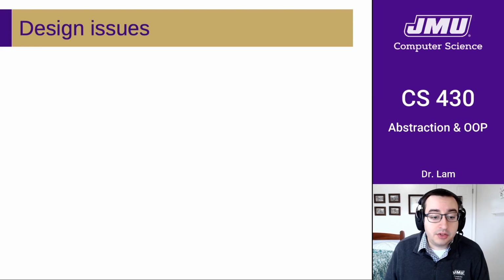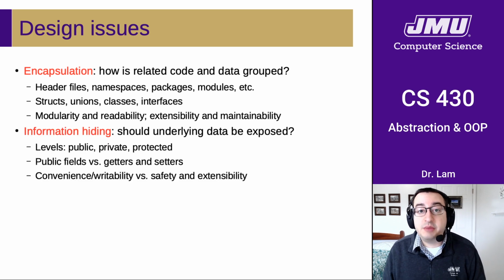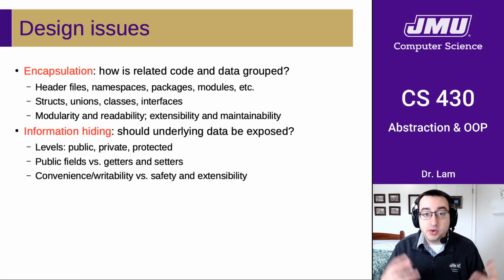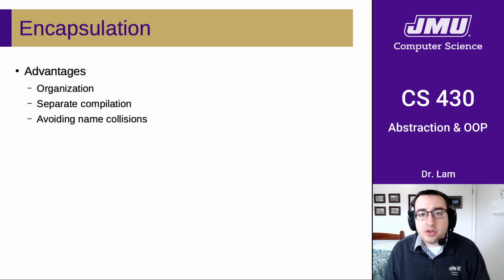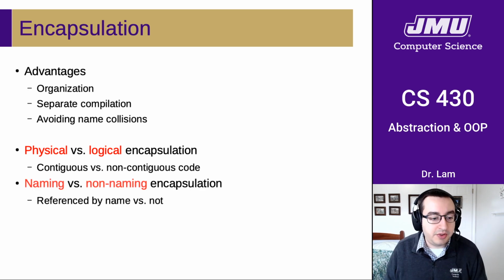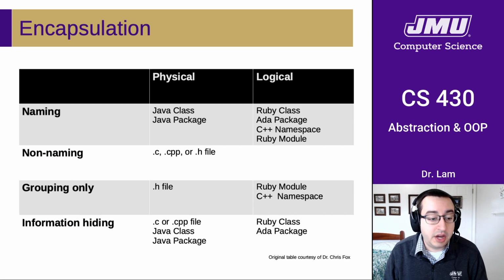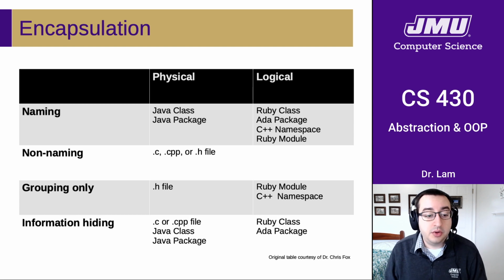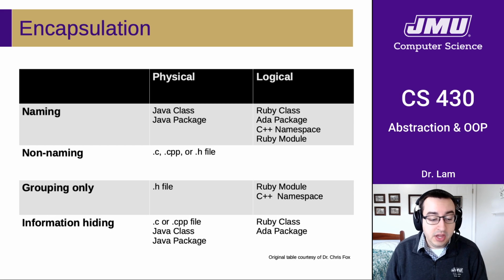JMU CS430 M18 SP20 Mini-lecture Part 2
Encapsulation (note: when I said "P4" re: Ruby classes it should have been "P2")